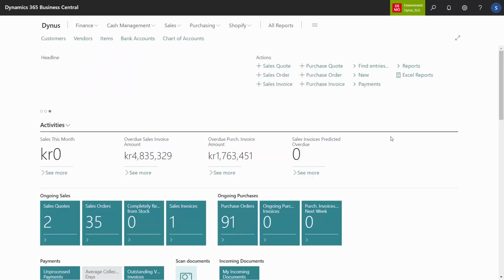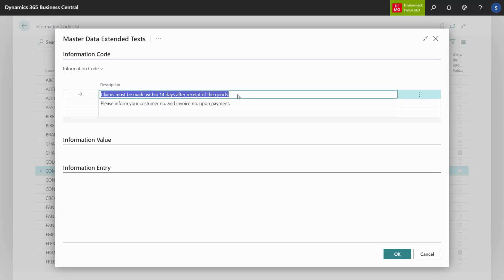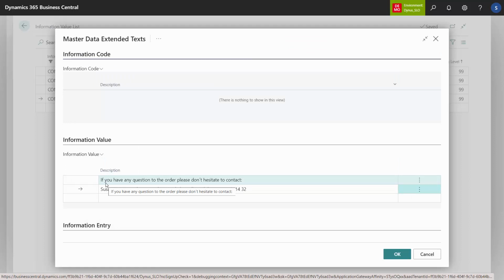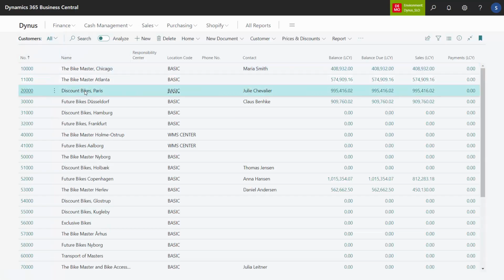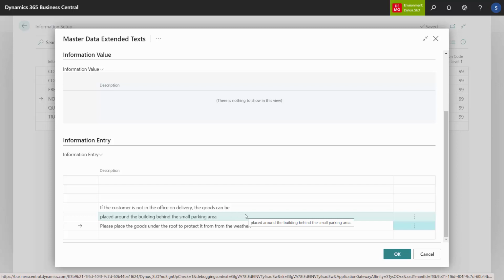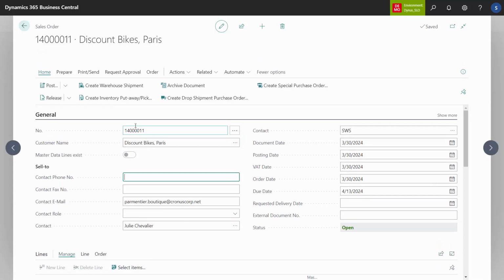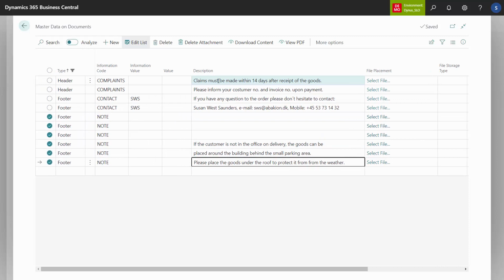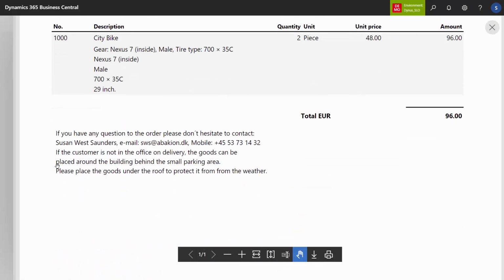ENG24032825 Extended Text on all three levels of Master Data Information